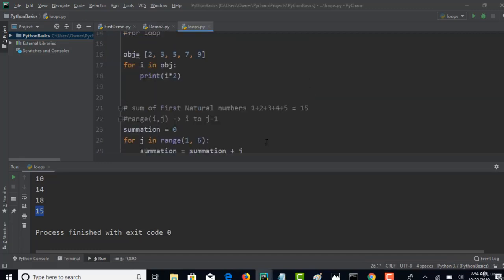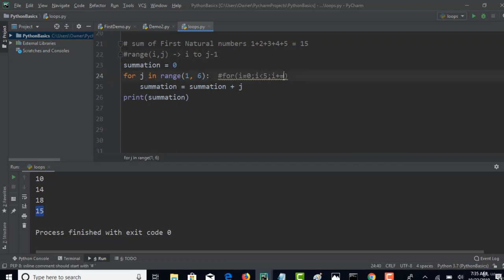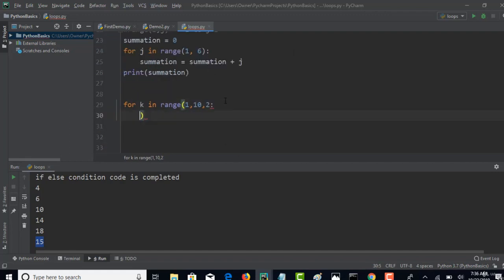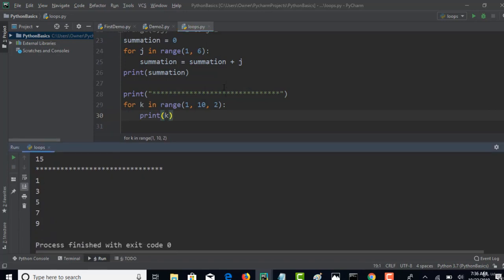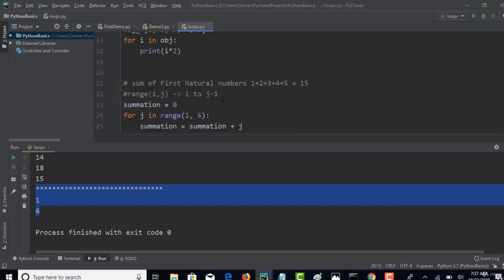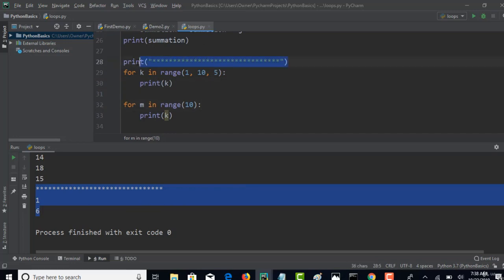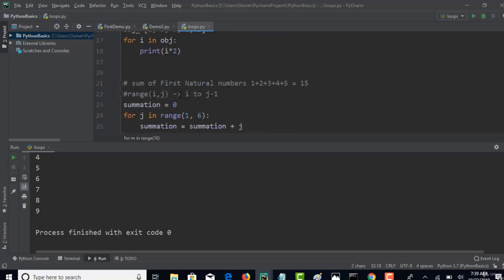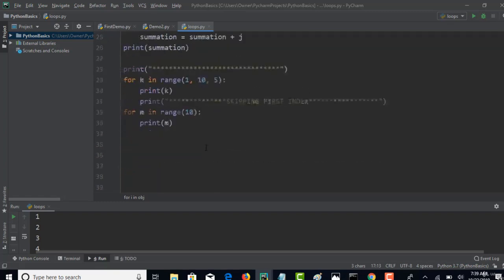012 For Loop in python with example | Web Automation Selenium Python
Loop in python with example | Web Automation Selenium Python